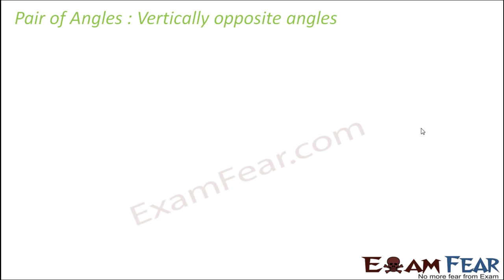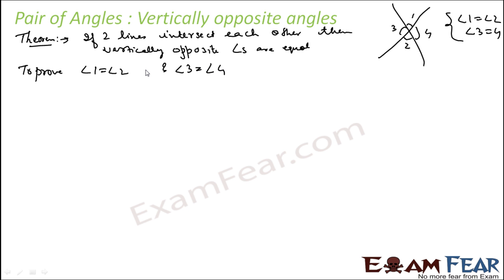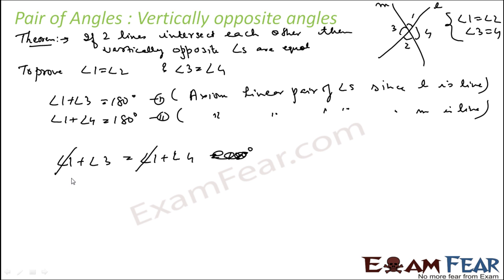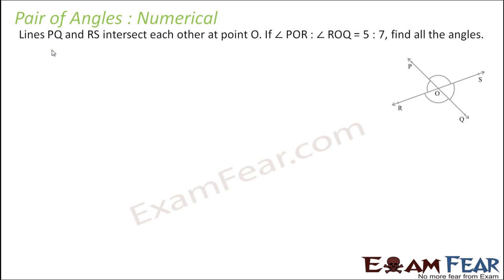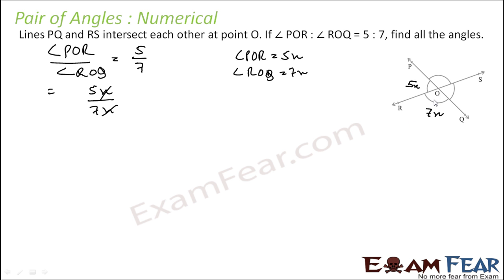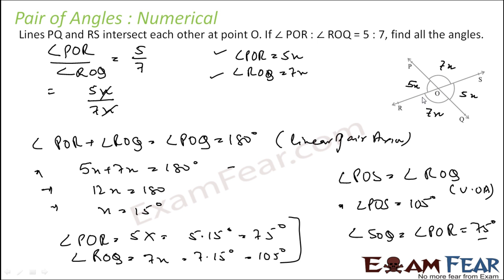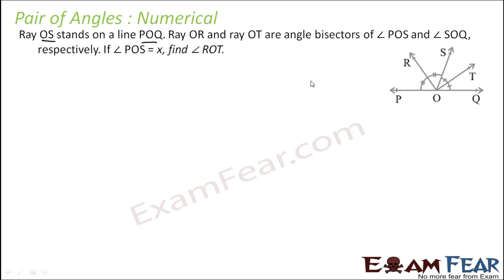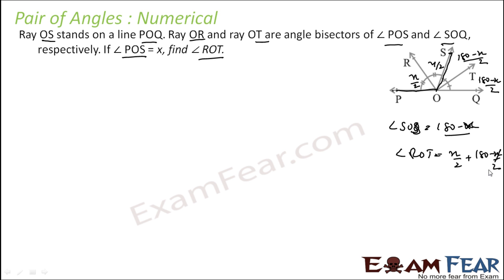Maths Lines & Angles part 5 (Vertically Opposite Angles) CBSE class 9 Mathematics IX